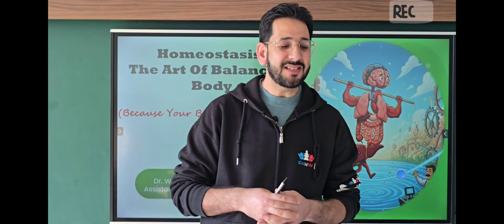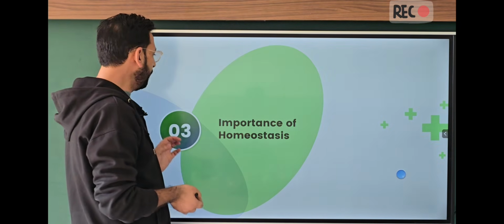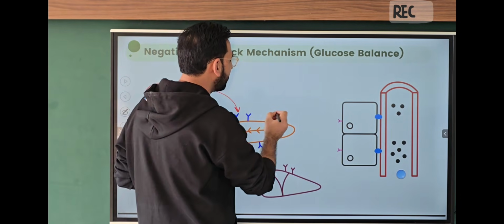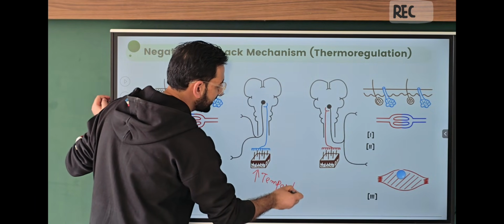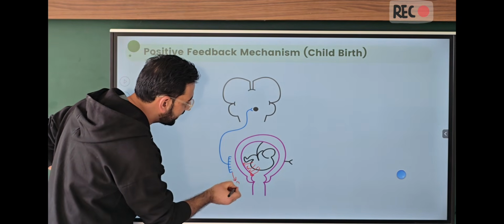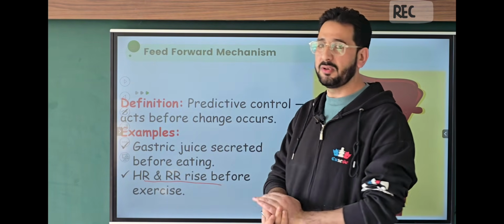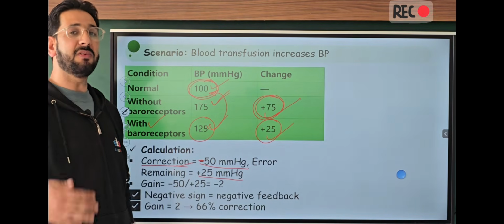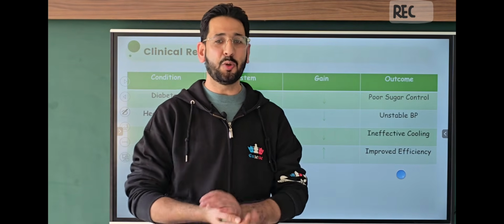Homeostasis || General Physiology || Human Physiology || MBBS || BPT || NURSING || PARAMEDICAL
Welcome to Wani Mudassir’s Classes! 🎓
In this video, we explore Homeostasis – the fundamental physiological process that keeps our body stable, balanced, and alive.

✔️ Introduction to Homeostasis
✔️ Components of Homeostasis
✔️ Importance of Homeostasis
✔️ Mechanism of Homeostatic Regulation
✔️ Homeostatic Gain
✔️ Homeostatic Imbalance

From negative and positive feedback loops to the body’s internal environment, this video breaks complex physiology into simple, engaging concepts—perfect for MBBS, Nursing, Paramedical, and Allied Health students.

💡 Why is Homeostasis important?
It maintains the optimal conditions for enzymes, metabolism, temperature, fluid balance, pH, and more. A disturbance in homeostasis can lead to disease, dysfunction, and poor health outcomes.

📌 What you will learn:
👉 How the body constantly monitors and adjusts vital parameters
👉 How feedback mechanisms work
👉 What “homeostatic gain” means
👉 Causes and consequences of imbalance

🎯 This video is ideal for students preparing for exams, viva voce, practicals, and competitive medical entrances.